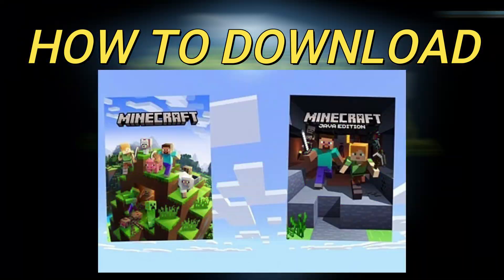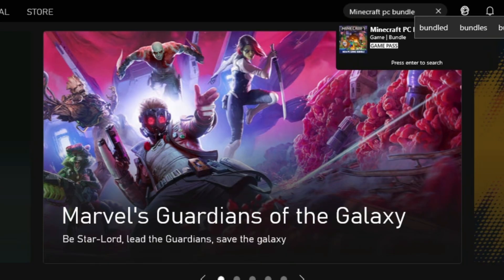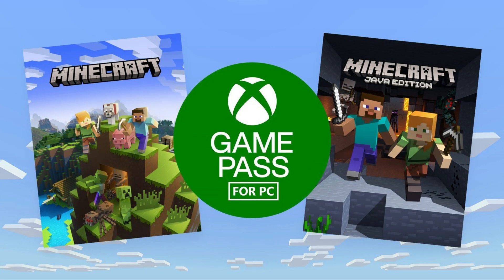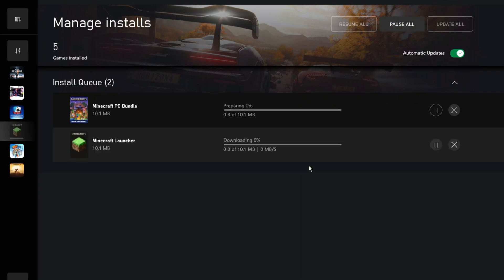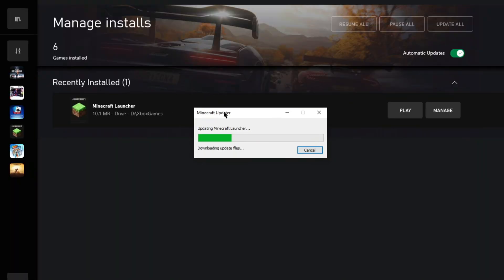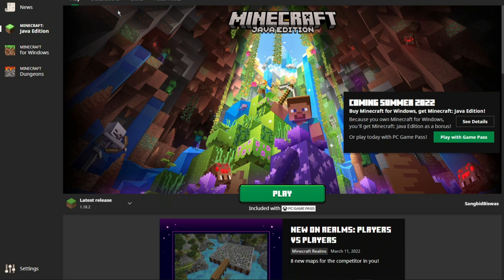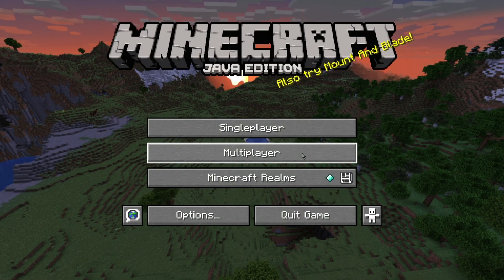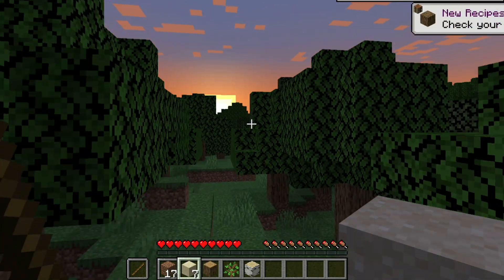How to Play Minecraft PC Bundle with PC Game Pass? | Minecraft PC Bundle Download Tutorial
This video is a tutorial on how to download Minecraft PC Bundle with PC Game Pass (Xbox Game Pass for PC). Minecraft PC Bundle is the collection of the two most famous editions of Minecraft, that is Minecraft Bedrock Edition & Minecraft Java Edition. You can also play Minecraft Dungeons with the Game Pass Subscription.